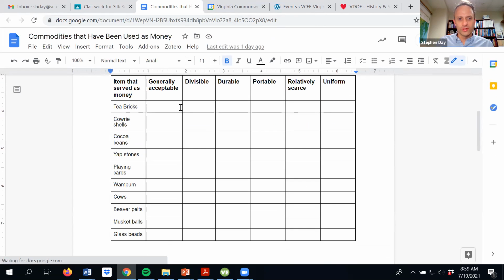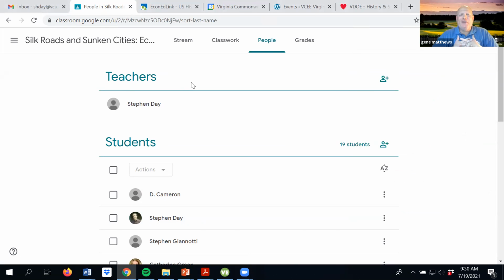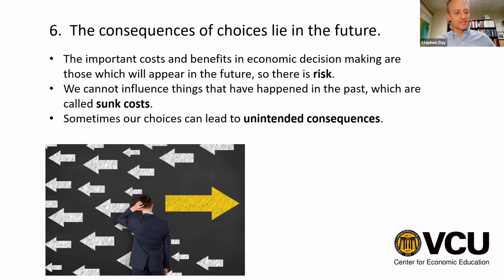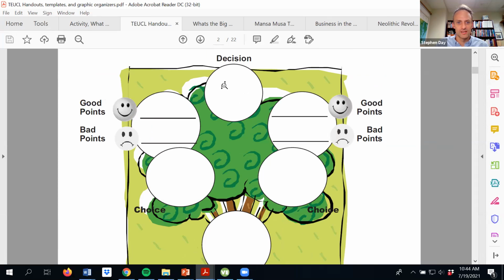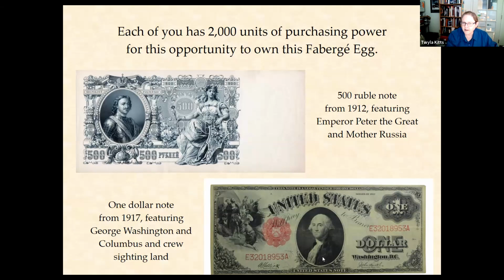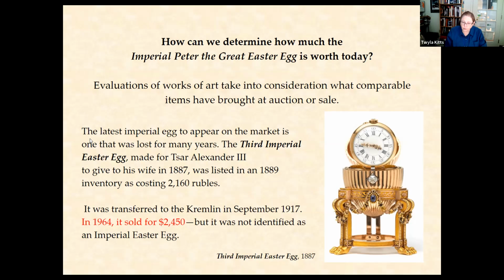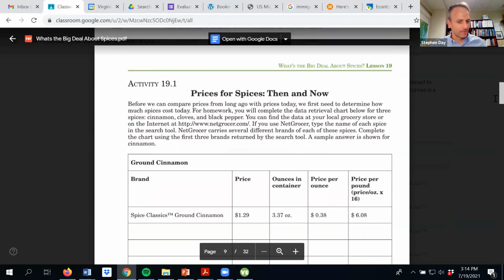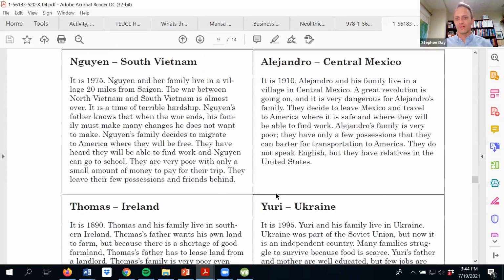Silk Roads and Sunken Cities: Economics in World History